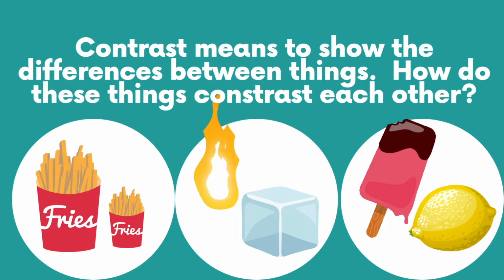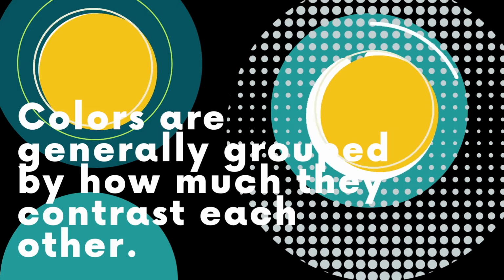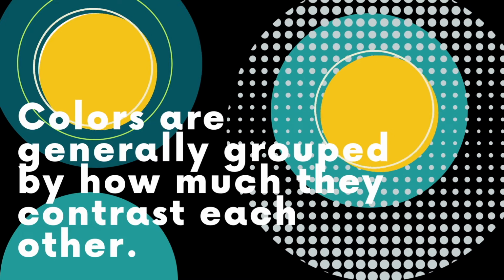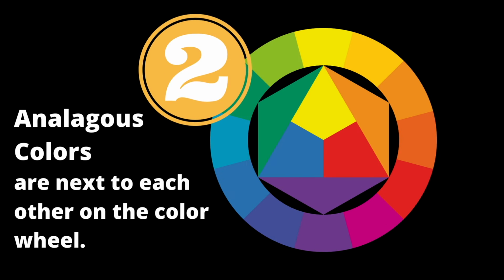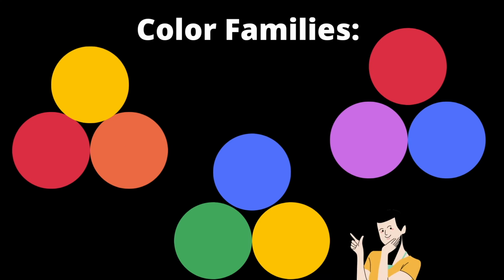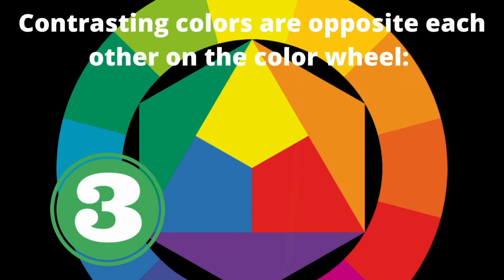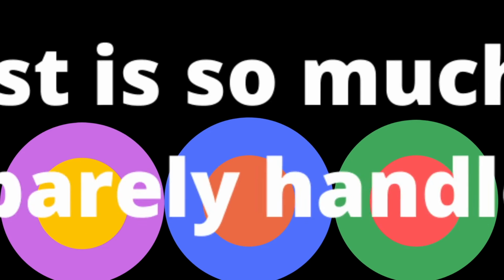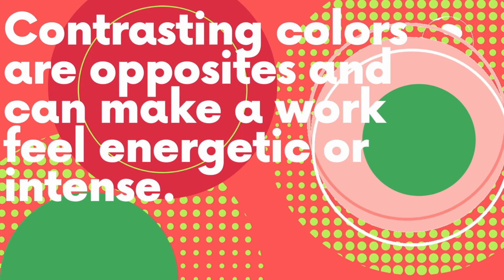Let's Look: How to Use Color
Let's dive deep into how choose colors.  Includes a discussion of  warm & cool, contrasting/ complimentary colors, analogous colors and more.